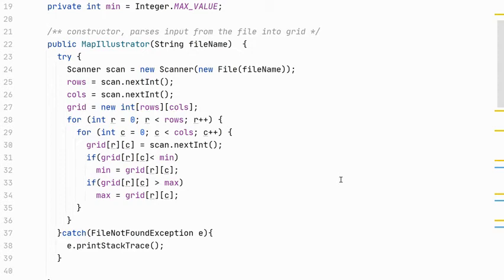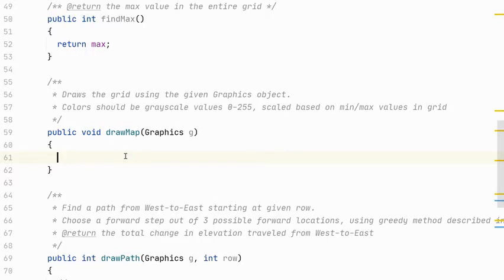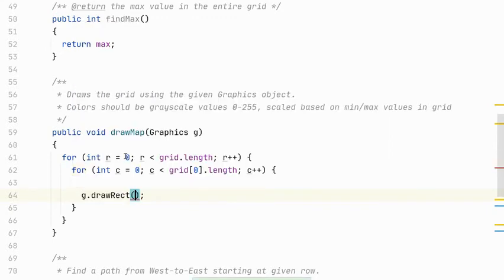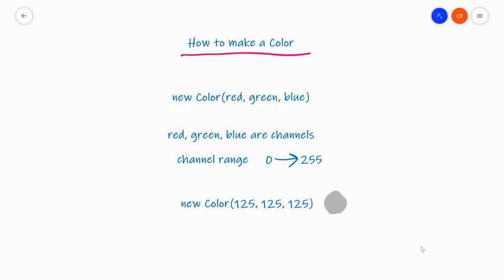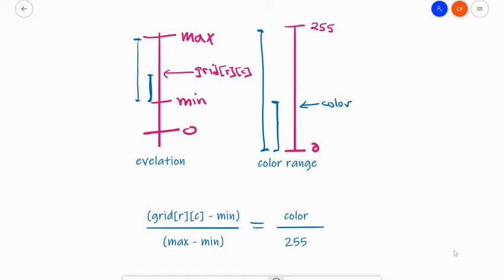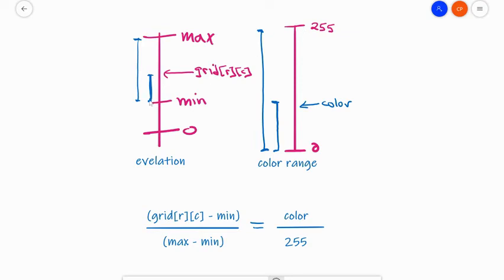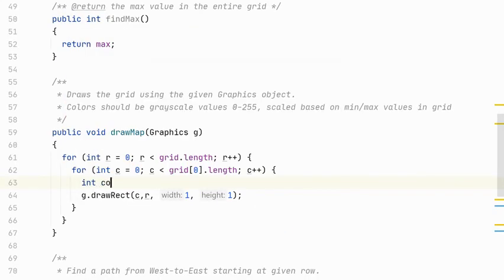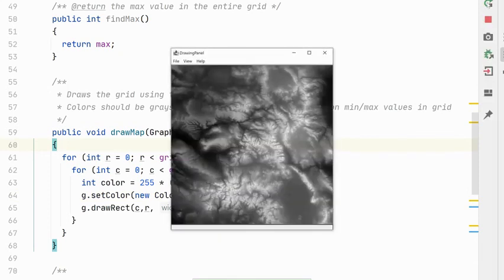MapIllustrator drawMap Method